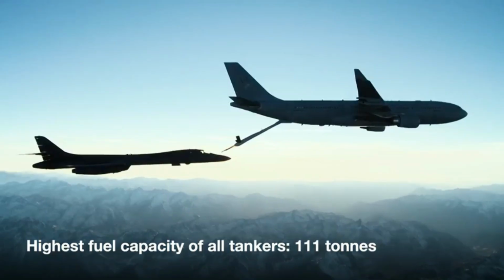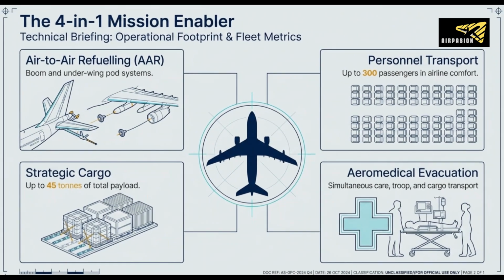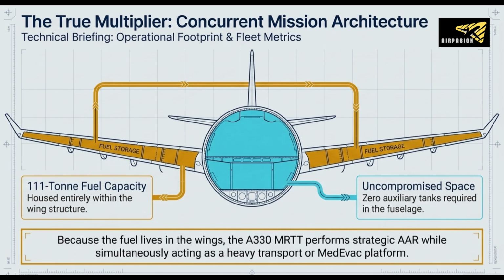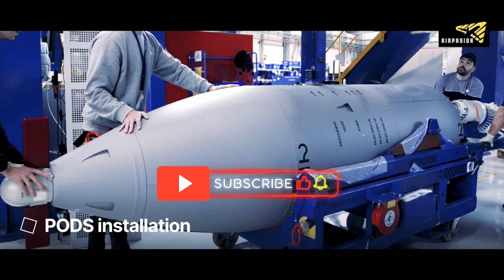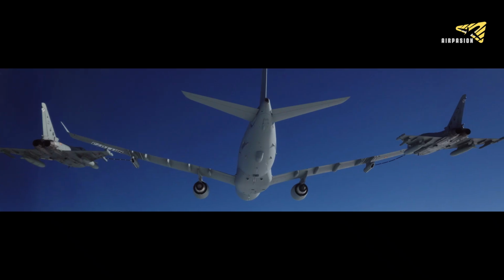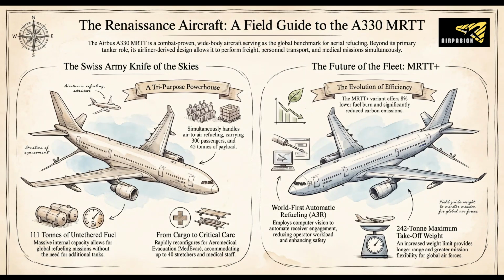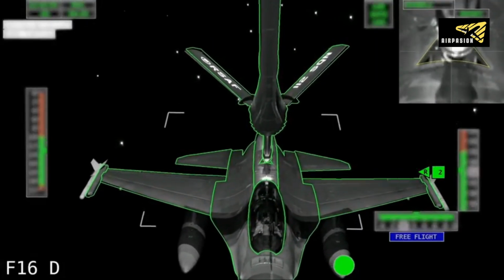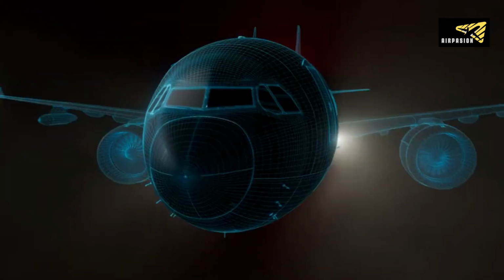A330 MRTT 3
The provided  details by @airpasion the features and capabilities of the Airbus A330 Multi Role Tanker Transport (MRTT), a versatile military aircraft used by numerous air forces worldwide. It functions as a strategic tanker for air-to-air refueling while simultaneously supporting cargo transport, troop deployments, and medical evacuations. The documentation introduces the A330 MRTT+, an advanced variant that utilizes neo-technology to improve fuel efficiency and increase take-off weight. Key innovations highlighted include automatic refueling systems and enhanced digital connectivity for modern battlefield operations. Furthermore, the source outlines the aircraft’s global presence, technical specifications, and its transition from a commercial airframe to a combat-proven military asset.